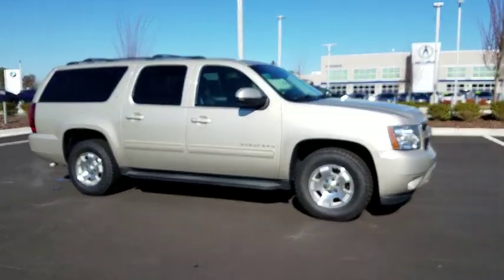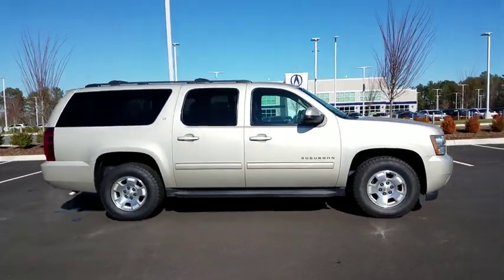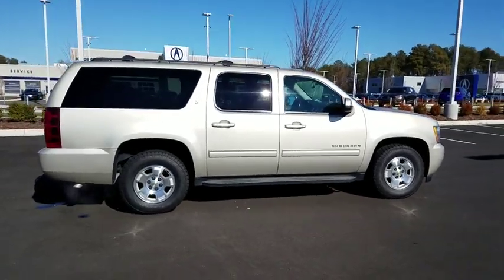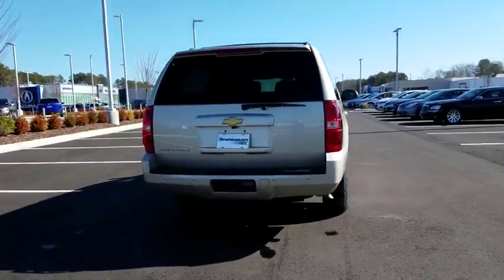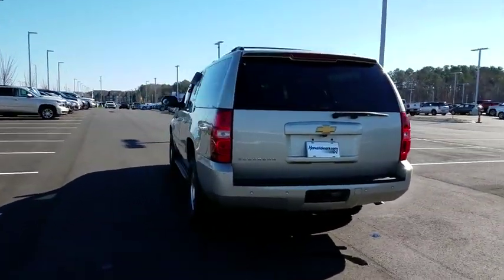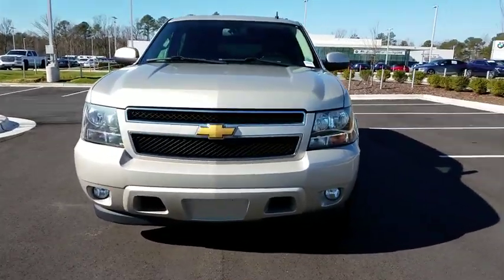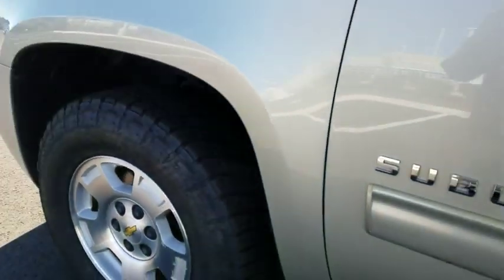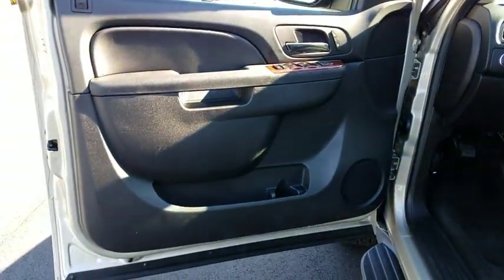2014 Chevrolet Suburban Durham, Chapel Hill, Raleigh, Cary, Apex, NC GP12644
2014 Chevrolet Suburban
2014 Chevrolet Suburban 2WD 4dr LT - Stock#: GP12644 - VIN#: 1GNSCJE00ER239900

409 S Roxboro St.

Hendrick Affordable, Clean. WAS $22,699, PRICED TO MOVE $800 below NADA Retail! Heated Leather Seats, 3rd Row Seat, Rear Air, Alloy Wheels, Tow Hitch, ENGINE, VORTEC 5.3L V8 SFI FLEXFUEL, TRANSMISSION, 6-SPEED AUTOMATIC, HEAV... SHOP WITH CONFIDENCE: 3-month/3,000 Mile Limited Powertrain Warranty, 24/7 Roadside Assistance, Rental Coverage: up to 3 days at $30 per day not to exceed $90 per occurrence, Trip Interruption Service: hotel, transportation, meal reimbursement, Multi-point Vehicle Inspection; detail mechanical inspection, CARFAX Vehicle History Report EXCELLENT VALUE: This Suburban is priced $800 below NADA Retail. KEY FEATURES INCLUDE: Leather Seats, Third Row Seat, Rear Air Rear Seat Audio Controls, Onboard Communications System, Aluminum Wheels, Privacy Glass, Keyless Entry, Steering Wheel Controls, Heated Mirrors. OPTION PACKAGES: AUDIO SYSTEM, AM/FM STEREO WITH CD PLAYER AND MP3 PLAYBACK seek-and-scan, digital clock, auto-tone control, Radio Data System (RDS), speed compensated volume, TheftLock, auxiliary input jack, and USB port (STD), TRANSMISSION, 6-SPEED AUTOMATIC, HEAVY-DUTY, ELECTRONICALLY CONTROLLED WITH OVERDRIVE AND TOW/HAUL MODE (STD), ENGINE, VORTEC 5.3L V8 SFI FLEXFUEL with Active Fuel Management, capable of running on unleaded or up to 85% ethanol (with gas - 320 hp [238.6 kW] @ 5400 rpm, 335 lb-ft of torque [452.2 N-m] @ 4000 rpm, with E85 ethanol - 326 hp [243.1 kW] @ 5300 rpm, 348 lb-ft of torque [469.8 N-m] @ 4400 rpm), iron block (STD). Non-Smoker vehicle. Chevrolet LT with Champagne Silver Metallic exterior and Ebony interior features a 8 Cylinder Engine with 320 HP at 5400 RPM*. EXPERTS ARE SAYING: The 2014 Suburban is good at hauling people and stuff, delivers a quality ride and is surprisingly agile for its size. -KBB.com. Pricing analysis performed on 1/26/2019. Horsepower calculations based on trim engine configuration. Please confirm the accuracy of the included equipment by calling us prior to purchase.